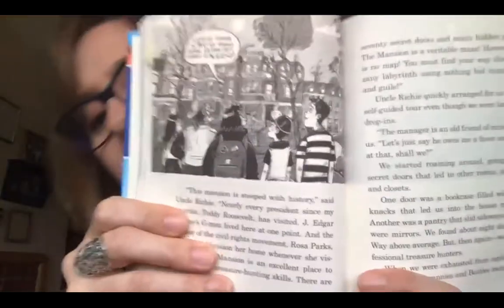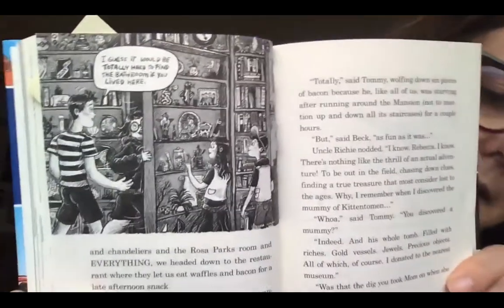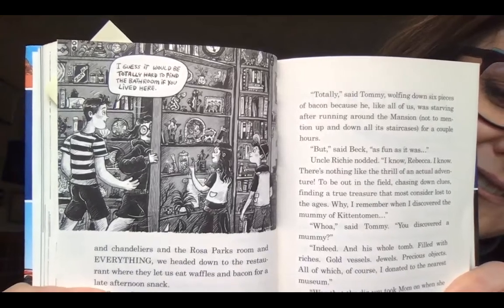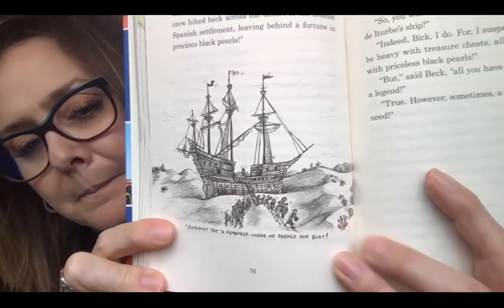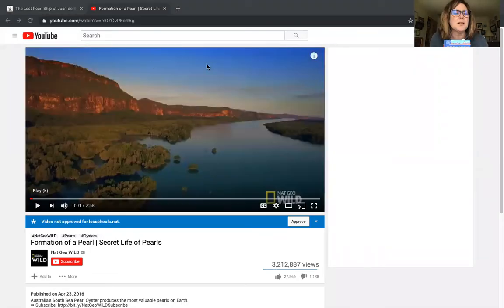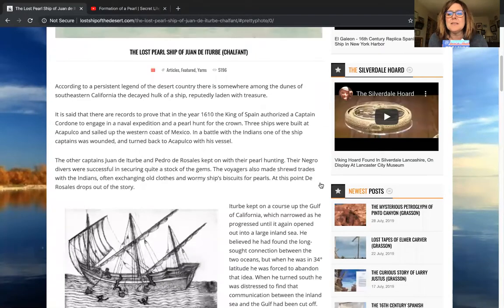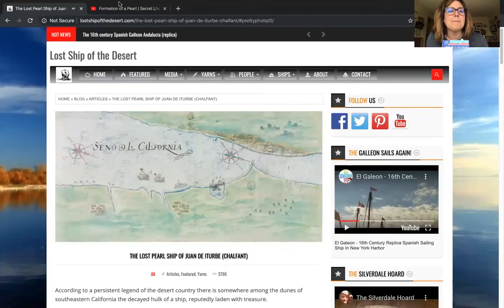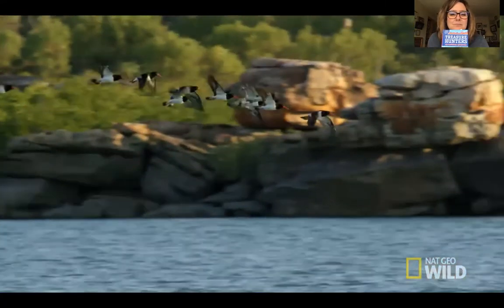Treasure Hunters : All-American Adventure 13/14